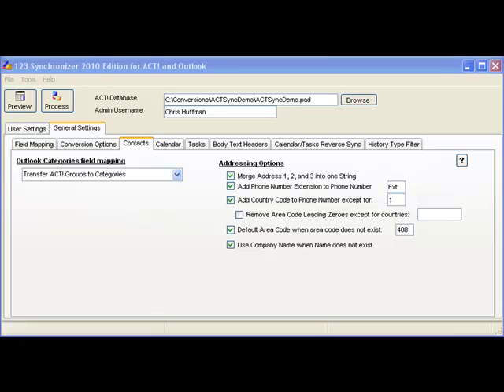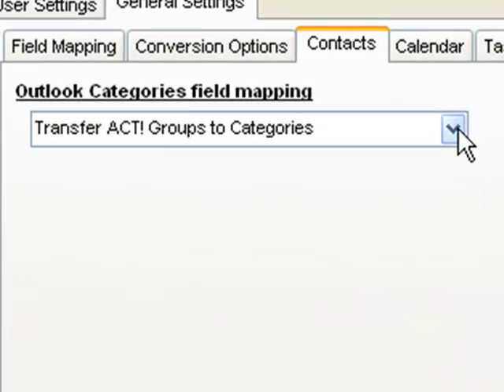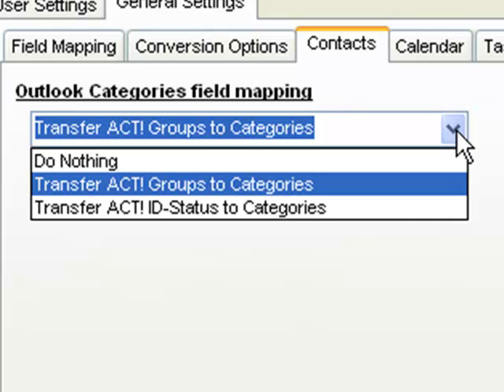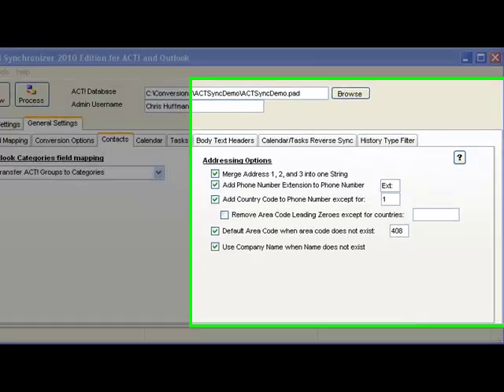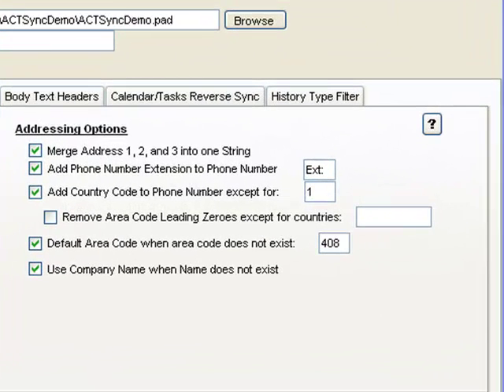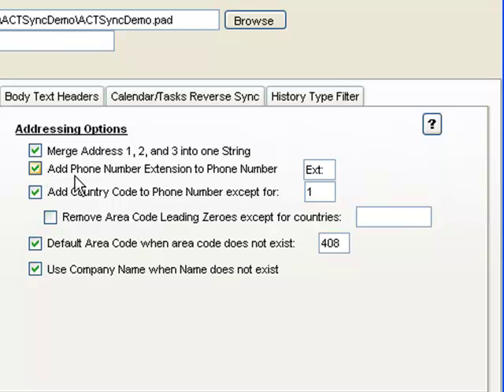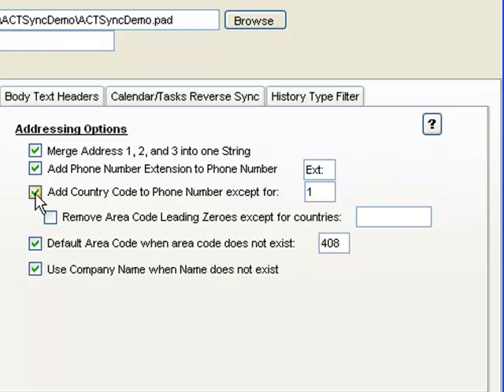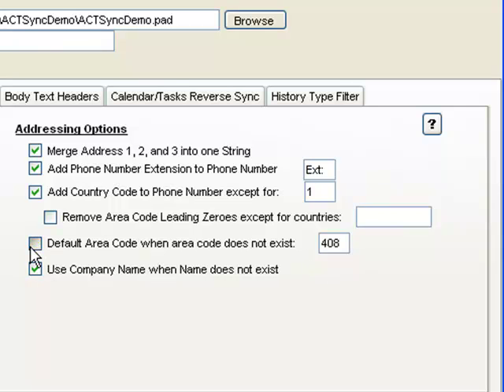123 ACT! Sync Gen Contact Settings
123 Sync General Contact Settings